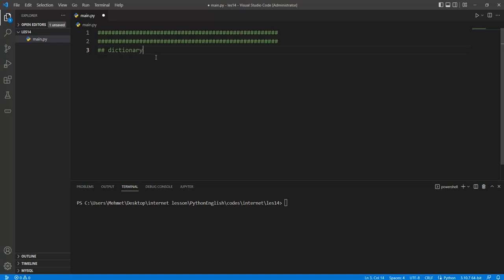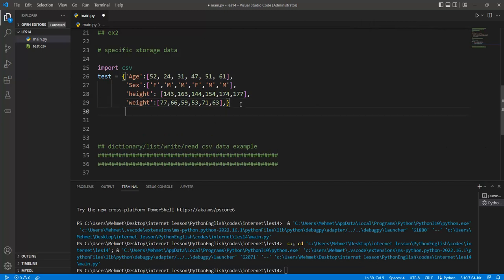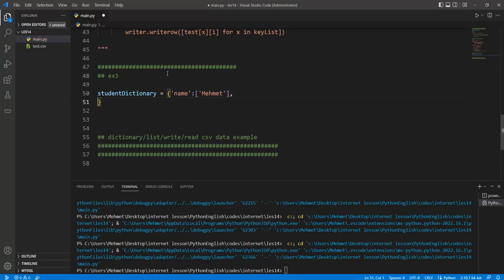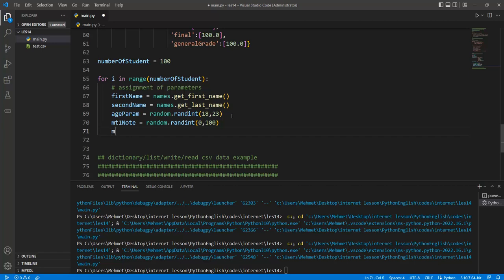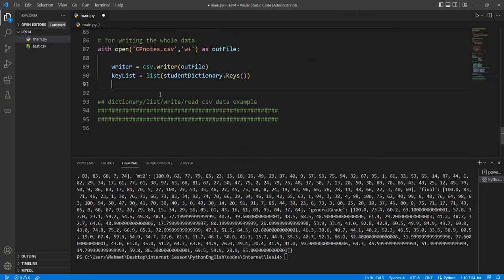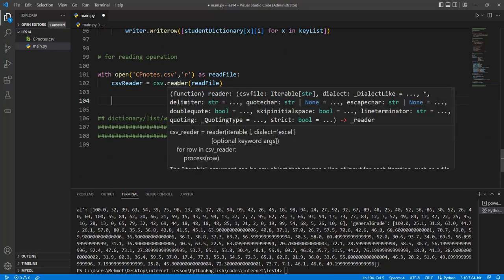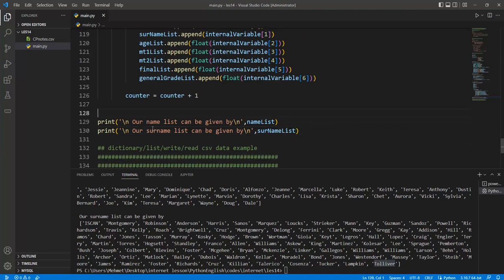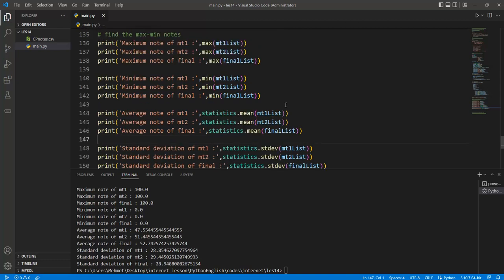Python Programming - Les 14 - Python Variables - Dictionary Dataset and Examples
In this lesson, Python Programming - Les 14 - Python Variables - Dictionary Dataset and Examples are described.